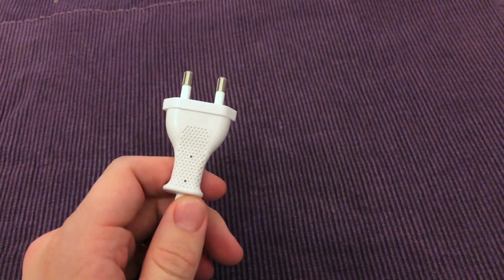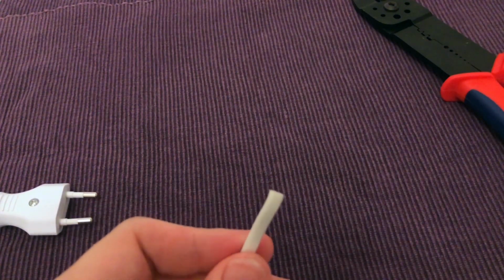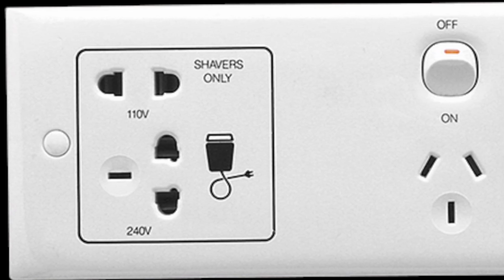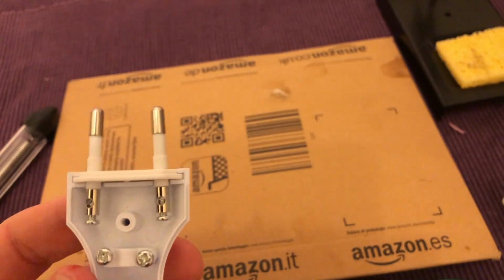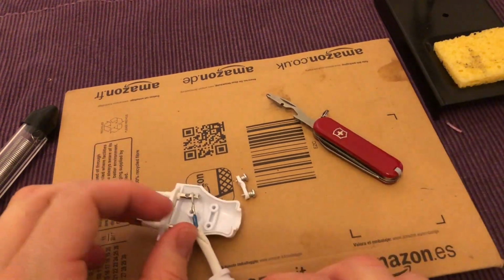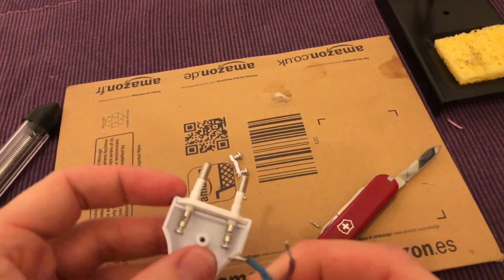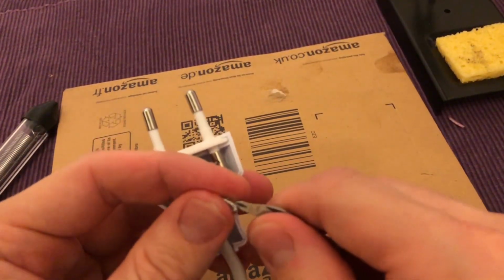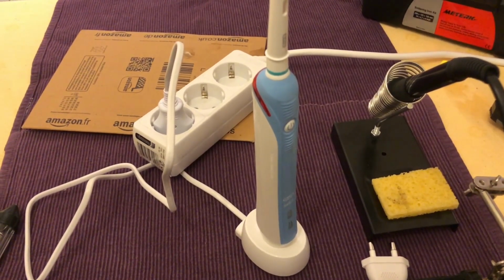Fun with plugs: UK shaver to Europlug conversion!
Bought an electric toothbrush in the UK to use in Germany and decided to chop the shaver plug off and replace it with a Europlug so I don't have to bother with adapters.